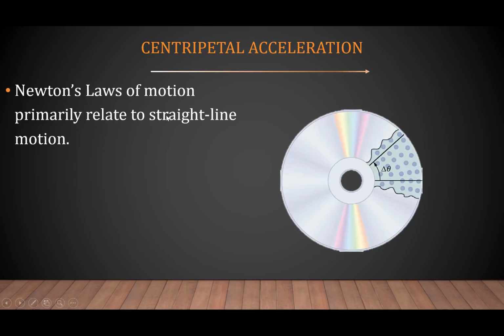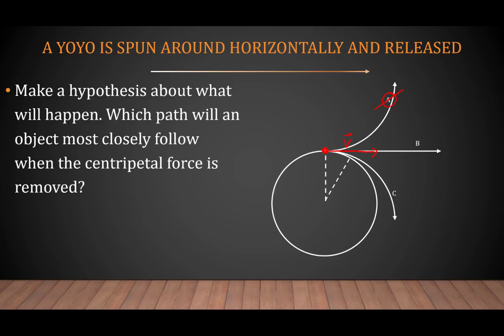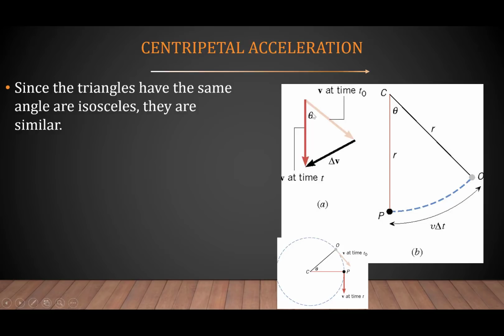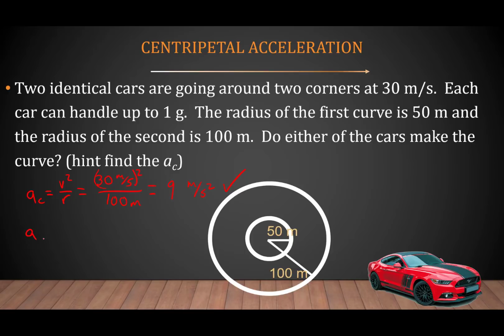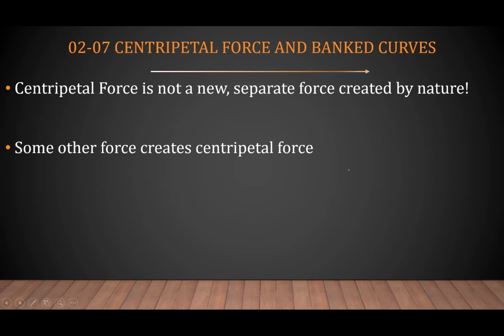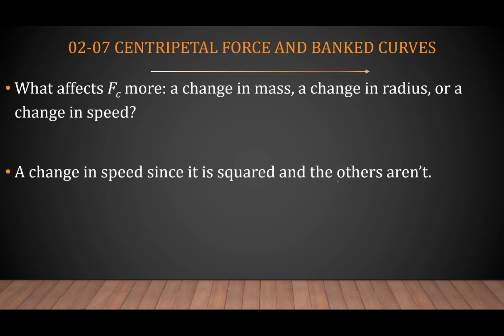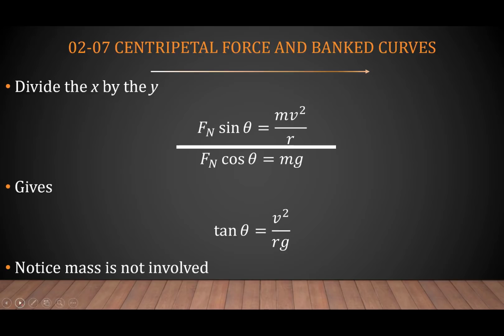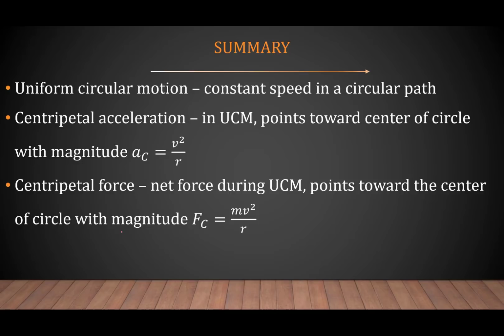Uniform Circular Motion Lecture: OpenStax Slides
A lecture on Uniform Circular Motion based on OpenStax Physics slides.